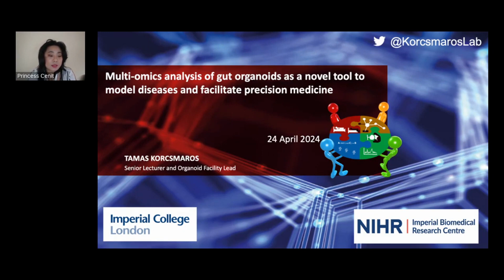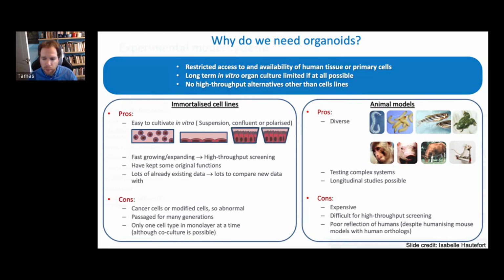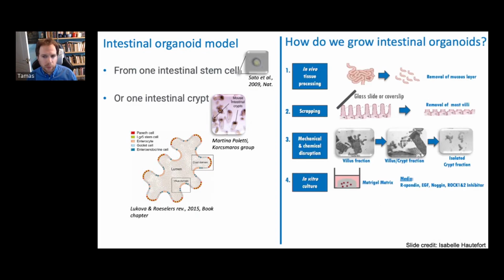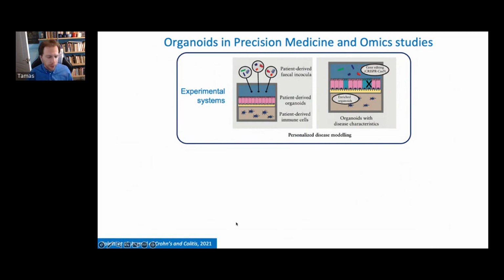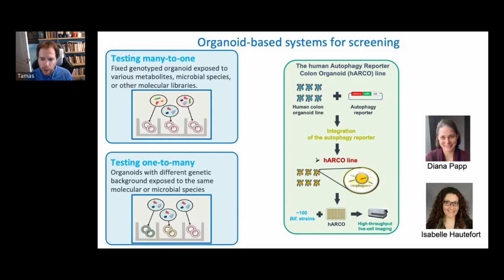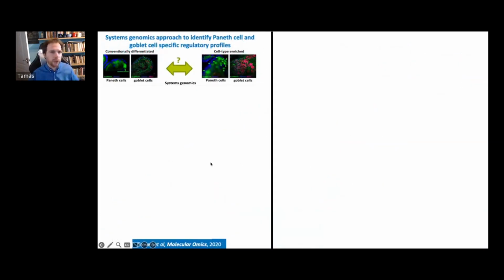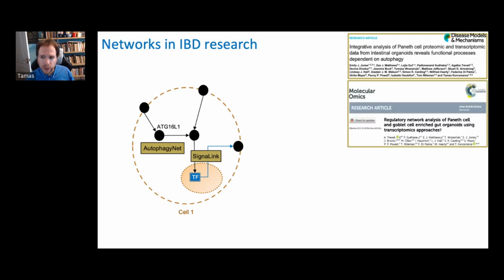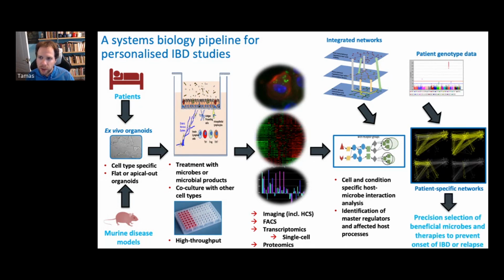Gut Organoids in Microfluidics: Modeling Disease for Precision Medicine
What insights can gut organoids provide, and how could these be used in the development of new treatments?

In this talk from our Innovations in Disease Modeling online event, Dr. Tamas Korcsmaros, Senior Lecturer at Imperial College London and Lead of the NIHR Imperial BRC Organoid Facility, shares how gut organoids can be used as a novel tool to model diseases and facilitate precision.

By watching, you will learn about:
- "Gut-on-a-chip" technology
- The potential of new technology in personalized medicine
- Patient-specific factors that contribute to IBD
- Treatments based on an individual's unique gut microbiome